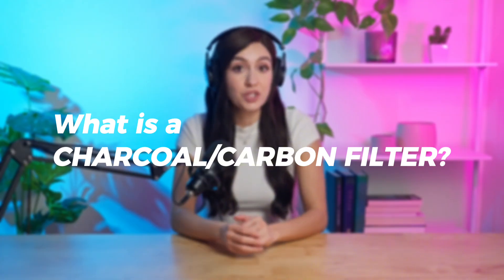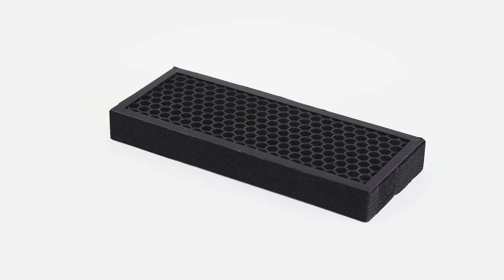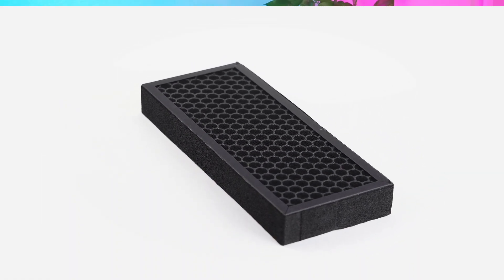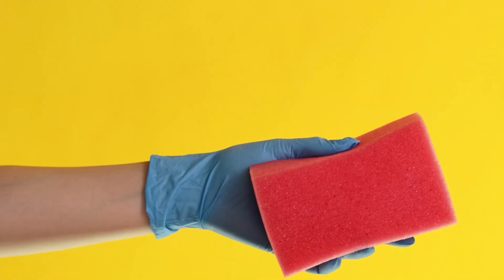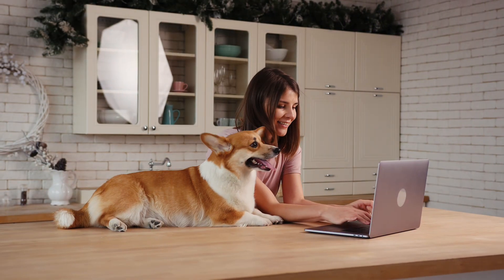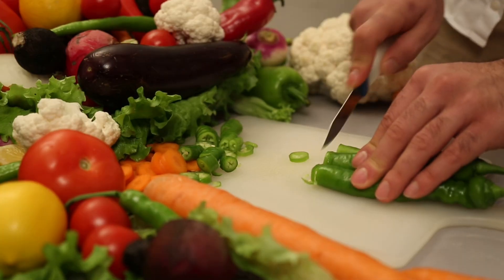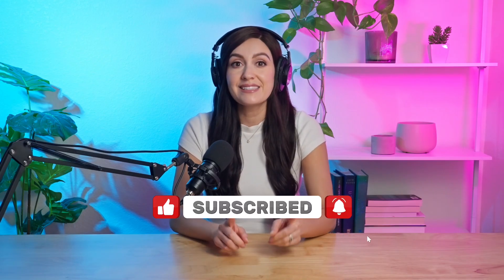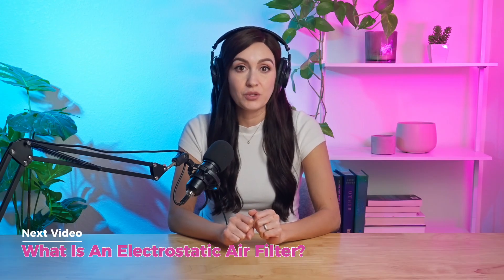Charcoal & Carbon Filters, Remove Odors & Gases From Your Air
Ever walked into a room and been hit with a musty smell? 👃 Or maybe you're concerned about the air quality in your home?  In this video, we explain the ins and outs of charcoal filters and how they can help!

Here's what you'll learn:

● What charcoal filters are and how they work
● The benefits of using a charcoal filter
● How often to replace your charcoal filter
● Who should be using a charcoal filter

Chapters:
Intro (0:00)
What is a charcoal air filter? (0:13)
What are they good for? (0:40)

Discover filters of the highest quality at Simply Filters!